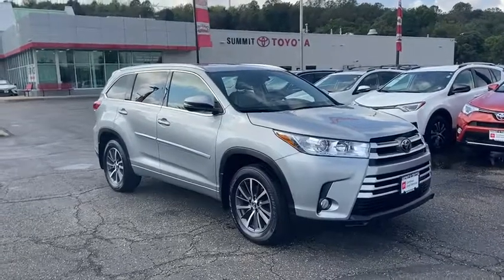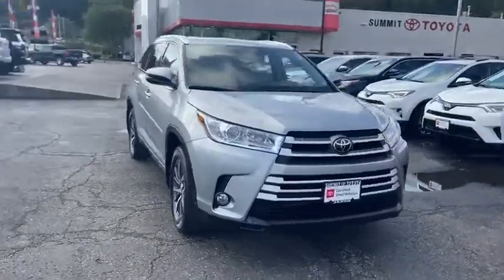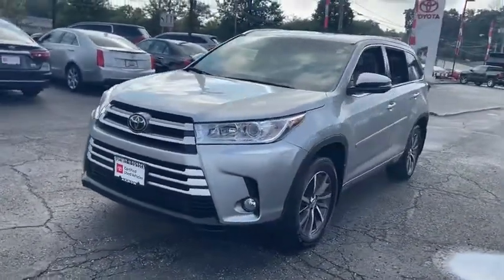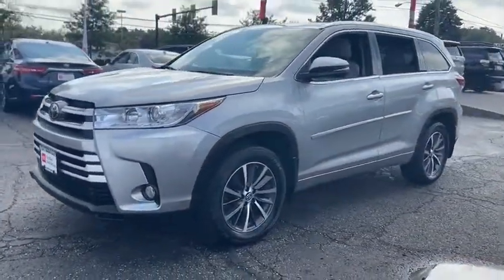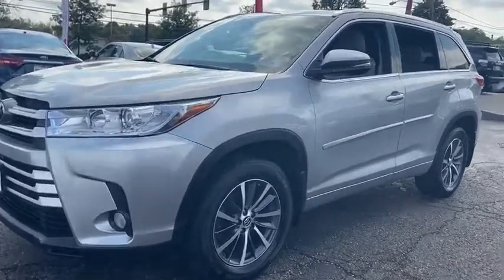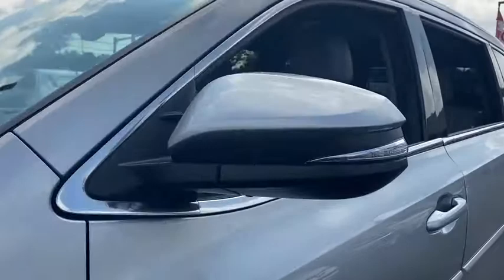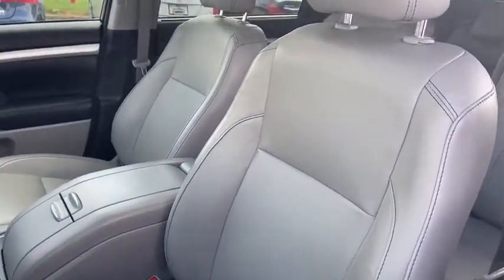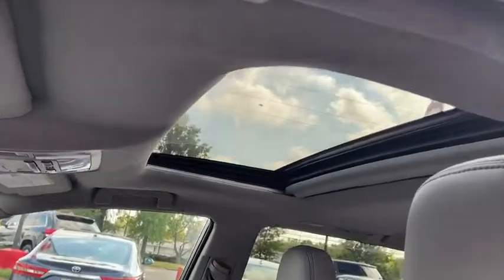2017 Toyota Highlander Akron, Wadsworth, Canton, Barberton, Copley, OH J1529A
Celestial Silver Metallic Used 2017 Toyota Highlander available in Akron, Ohio at Summit Toyota. Servicing the Wadsworth, Canton, Barberton, Copley, OH area.

Summit Toyota
1535 Vernon Odom Blvd

NAVIGATION, BELOW KELLEY BLUE BOOK, ALL WHEEL DRIVE, CLEAN HISTORY, ONE OWNER, AMAZING VALUE, TOYOTA CERTIFIED, BACK-UP CAMERA, SUMMIT LIFETIME GUARANTEE...UNLIMITED TIME...UNLIMITED MILES...NATIONWIDE COVERAGE..., LEATHER, MECHANICAL & PERFORMANCE 3.5L DOHC V6 D-4S Engine with Dual VVT-i Direct Shift - 8AT (8 Speed Automatic) 5,000-lb Tow Capacity Front Independent McPherson Strut & Rear Double Wishbone Suspension Power Assisted 4-Wheel Disc Brakes 18 Alloys w/P245/60R18 Tires;Temp Spare Stop and Start Engine System (S&S) Dynamic Torque Control All-Wheel Drive Hill-Start & Downhill Assist Control SAFETY & CONVENIENCE Toyota Safety Sense P (TSS-P): includes Pre-Collision System with Pedestrian Detection (PCS w/PD), Lane Departure Alert with Steering Assist (LDA w/SA), Auto High Beams (AHB) and Dynamic Radar Cruise Control (DRCC) Star Safety System 8 Airbags: Dr & Fr Pgr Adv Airbag Sys,Dr & Fr Pgr Seat-Mounted Side, Dr Knee, Pgr Seat-Cushion & 3-Rw Side Curtain Airbags Blind Spot Monitor w/Rr Cross Trfc Alert Smart Key; Alarm & Engine Immobilizer 2 LATCH-Lwr Anchor & Tether for CHildren EXTERIOR SmokdChrome Auto On/Off Hdlghts;FogLghts Adj Power Liftgate w/Flip-Up Rear Window Power Tilt/Slide Moonroof with Sunshade INTERIOR Seating for 7; Lthr Htd Fr Seats, 8-way Pwr Dr w/Lumbar, 4-way Psgr, Captain 2nd Rw, 3rd Rw 60/40 Split Fold-Flat Seats Integrated 2nd Row Side-Window Sunshades Backup Camera with 8 Display Entune Prem w/8 Touch-Screen:Nav,AM/FM CD/MP3/USB/AUX,HD,& SXM All Access 3-mo Trial, Bluetooth Phone/Music, App Suite 4.2 Color Nav-linked Multi-Info Display 5 Total USB Ports: 3 Front, 2 Second Row Homelink; 3-Zone Auto A/C; Lthr Steering Whl w/Aud, Phn & VRec Ctrls, Conv Mirror 8 Cup/4 Btl Hldrs; 2-12V & 1-120V Outlet, 4D Sport Utility, 3.5L V6, 8-Speed Automatic Electronic with ECT-i, AWD, Ash w/Leather Seat Trim, ABS brakes, Active Cruise Control, Electronic Stability Control, Front dual zone A/C, Heated door mirrors, Heated Front Bucket Seats, Heated front seats, Illuminated entry, Leather Seat Trim, Low tire pressure warning, Navigation System, Power Liftgate, Power moonroof, Remote keyless entry, Traction control. Certified. CARFAX One-Owner.brbrIt's no secret... you're looking for a car that ranks best in price and mileage. Luckily for you, we use Live Market Pricing. Live Market Pricing eliminates the guesswork and hours of research because we price our cars haggle-free and well below market value. We have vehicles with Navigation, Sunroof, Moonroof, Leather Seats, Rear Entertainment System, DVD Player, 3rd Row Seats, Backup Camera, Bluetooth, CD Player, Cruise Control, Power Windows, Power Locks, Keyless Entry, Heated Seats, Remote Start, Multi-zone Climate Controls, Portable Audio Connections, Premium Audio, Premium Wheels, Security System, Steering Wheel Controls, Trailer Hitch, Tow Package, Lift Kit, 4WD and AWD Models. Awards:br  * 2017 KBB.com 12 Best Family Cars   * 2017 KBB.com Best Resale Value Awards   * 2017 KBB.com 10 Most Awarded Brands